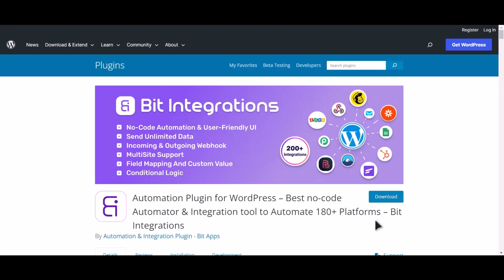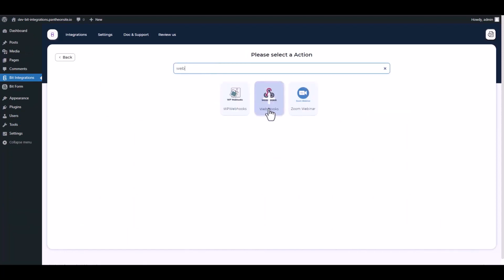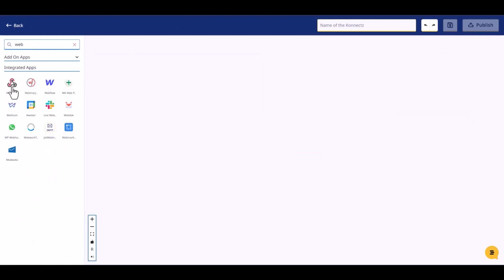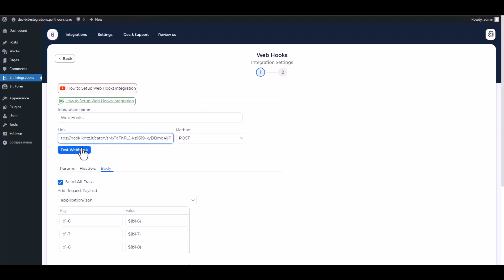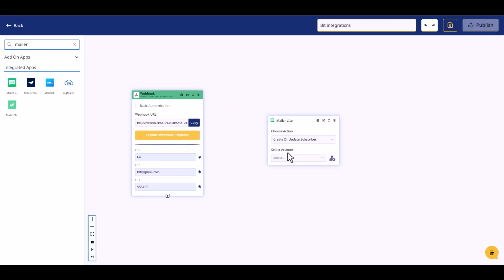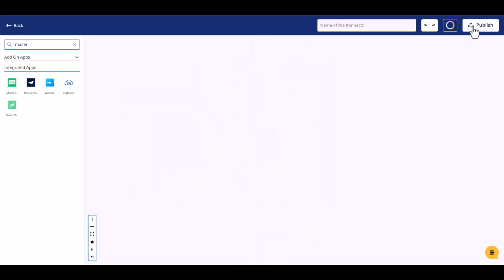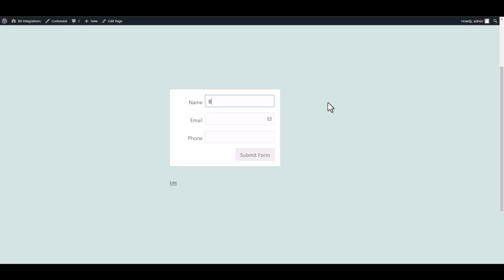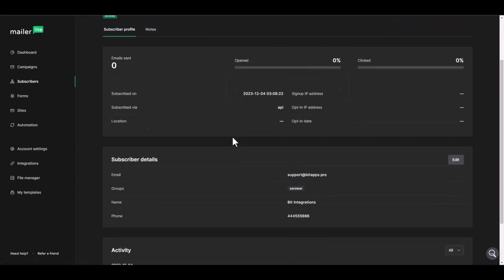(Free) Integrating FormCraft with Webhooks | Step-by-Step Tutorial | Bit Integrations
🔗 Ready to enhance your data communication? Join us on our YouTube channel for an in-depth tutorial where we unveil the seamless integration of FormCraft with Webhooks, enabling powerful data transfer and automation. Learn how to effortlessly connect these two tools using the Bit Integrations WordPress plugin.

Follow along as we guide you through the step-by-step process of integrating FormCraft with Webhooks, allowing you to leverage the flexibility and efficiency of real-time data exchange. Say goodbye to manual data transfers and welcome automated workflows for improved efficiency in managing your form data.

Key Highlights:
✅ In-depth walkthrough for integrating FormCraft with Webhooks using Bit Integrations for WordPress.

Whether you're a developer, business owner, or data enthusiast, this integration empowers you to seamlessly merge FormCraft with Webhooks. Watch now to revolutionize your data communication efforts!